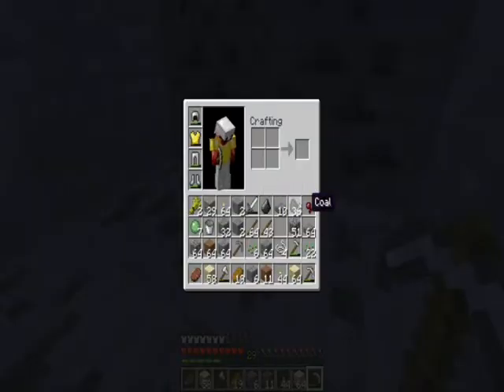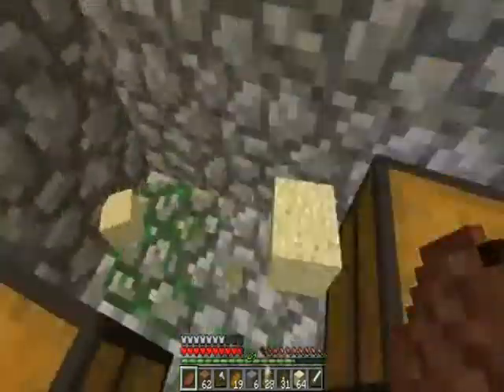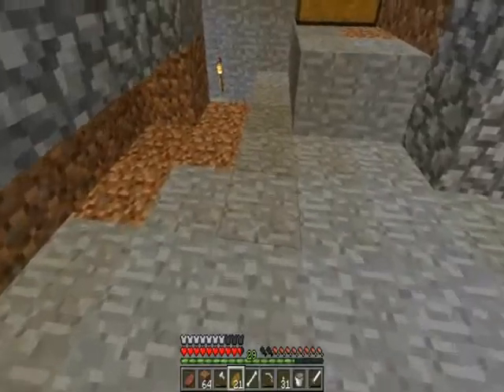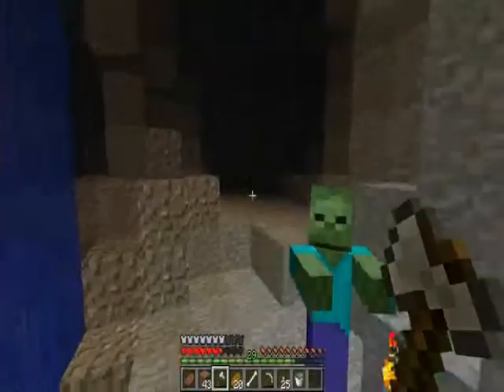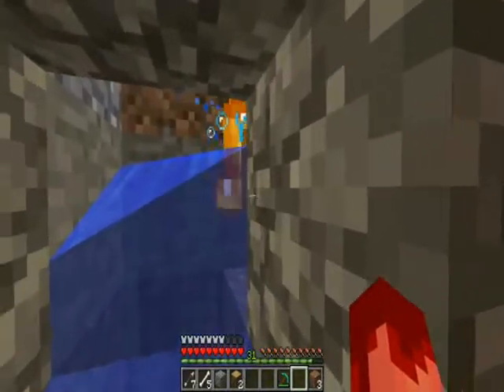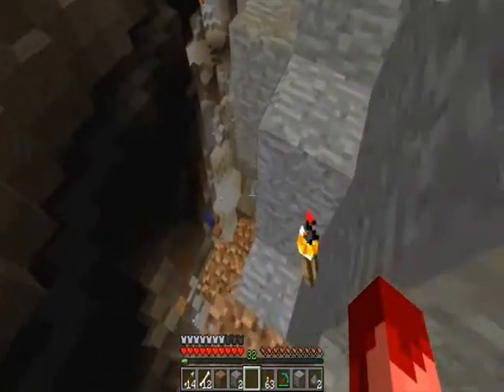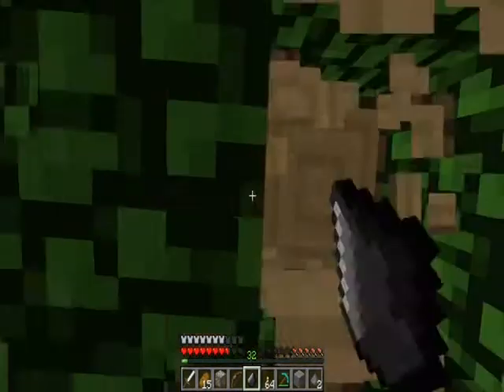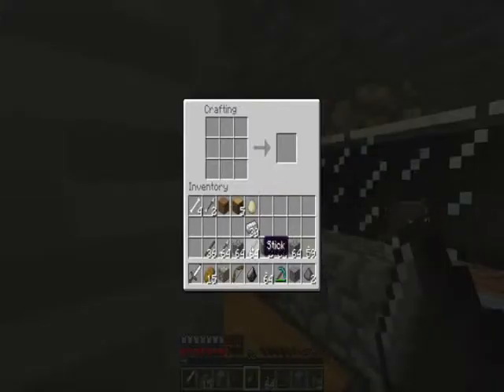Miner mines in minecraft Episode 12: Diamonds and bones